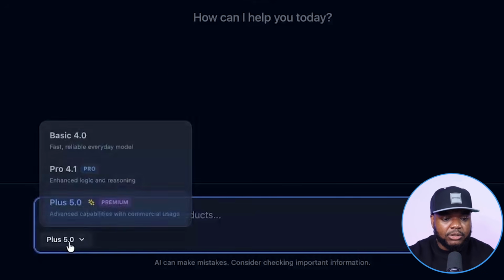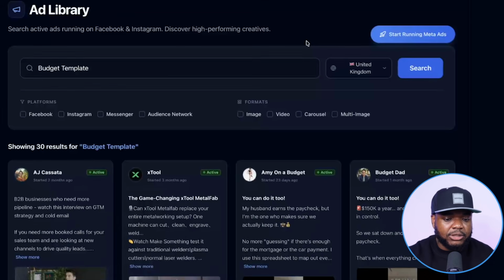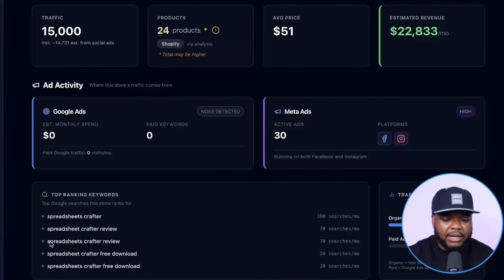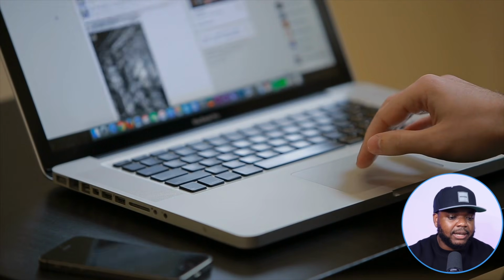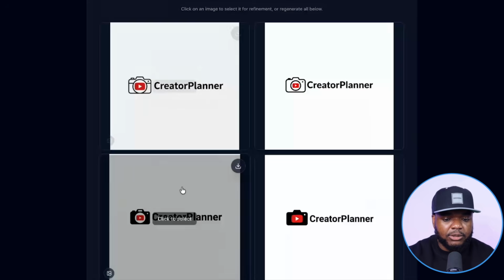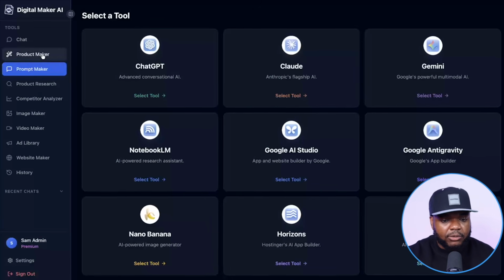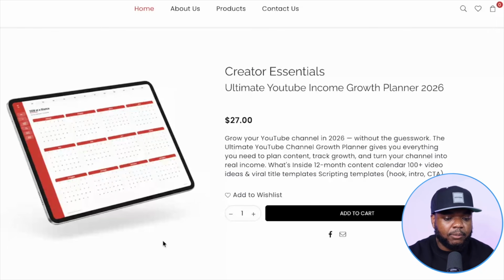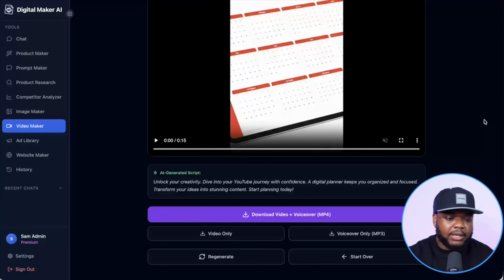NEW Digital Maker AI Can Sell a Digital Product Online (INSANE)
This video shows you how the new Digital Maker AI can assist you when selling digital products!